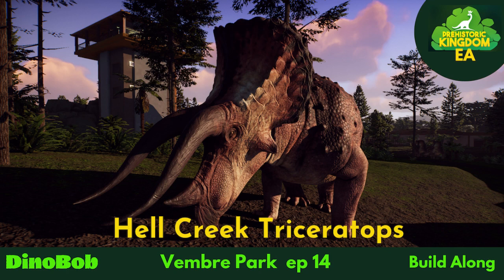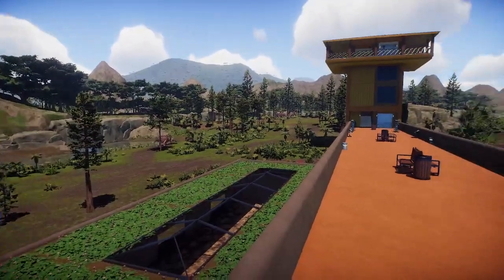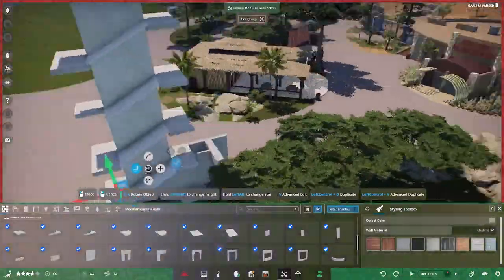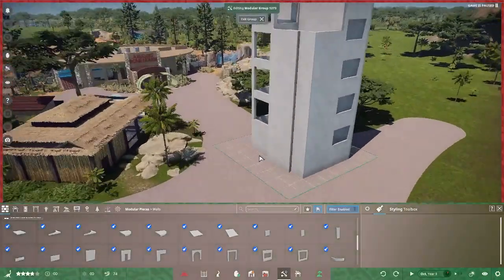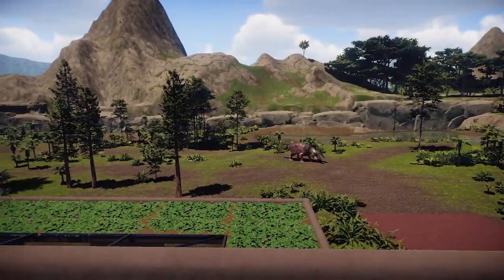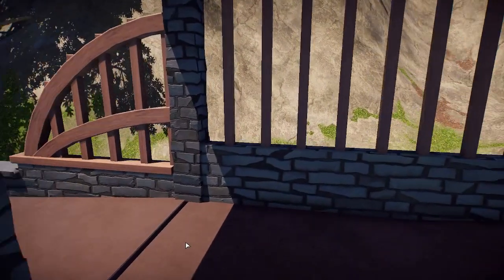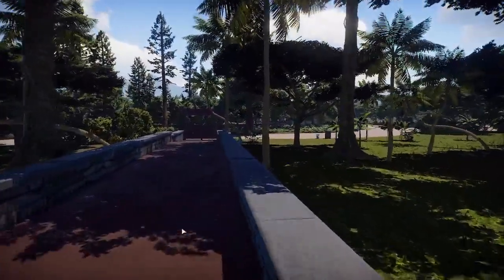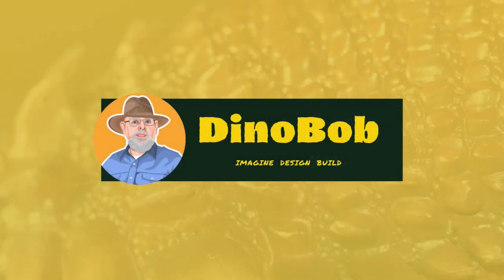Vembre Park | 14 | Hell Creek Triceratops | Prehistoric Kingdom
This is the second Vembre Park video set in the North American Cretaceous area It features Triceratops prorsus, one of the two Triceratops species in the game. It's the earlier of the two so I guess it's appropriate that it gets  in first.

Most of this video is tour-style with just one speed build bit despite all the structures present.

Prehistoric Kingdom is a modern take on the tycoon simulator genre, focused on the creation and management of a prehistoric-themed zoo. It is a construction and management simulation video game developed by Blue Meridian and published by Crytivo that is currently in the early access (EA) stage of development.

Please note: I am a VIP supporter of Prehistoric Kingdom, making me more an endorser of it than it of me. As such, I may or may not know things not yet revealed to the general public. Please don’t ask me about such things as I do not intend to violate the non-disclosure agreement. I will still have a lot to show and talk about though. Opinions expressed n future content for Prehistoric Kingdom are my own and do not necessarily reflect what is planned by the developers.